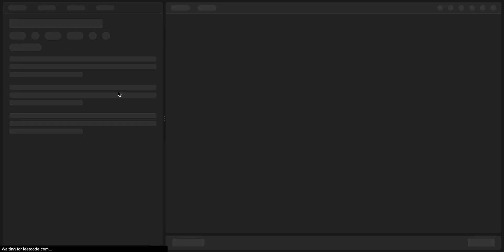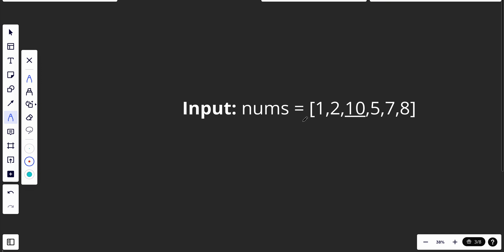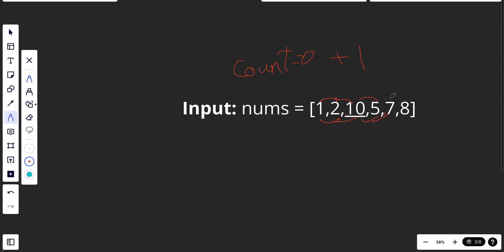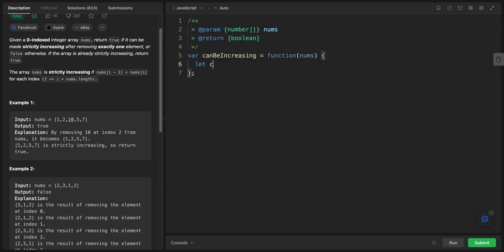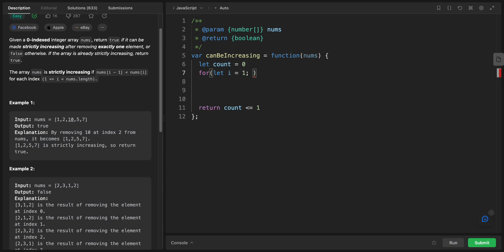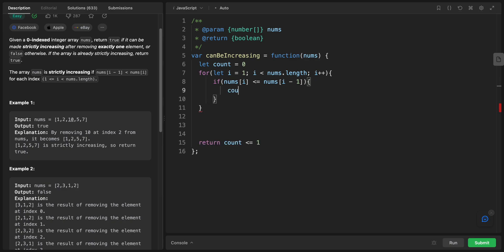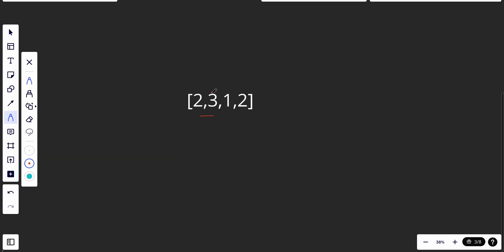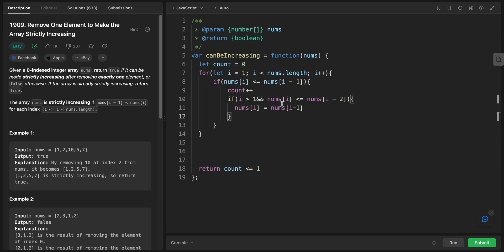Leetcode |Easy |1909. Remove One Element to Make the Array Strictly Increasing|Time: O(N)|Javascript